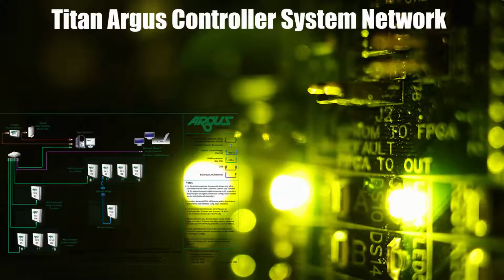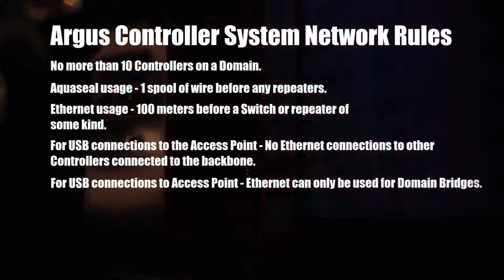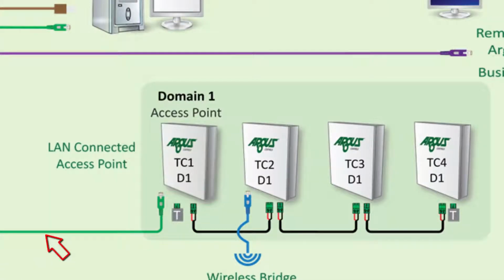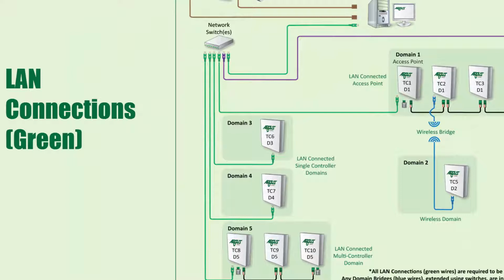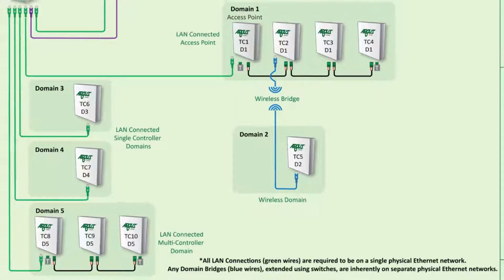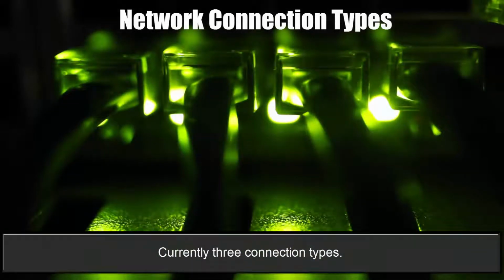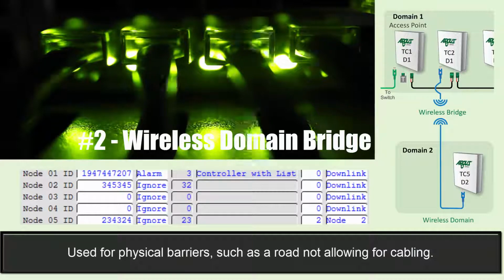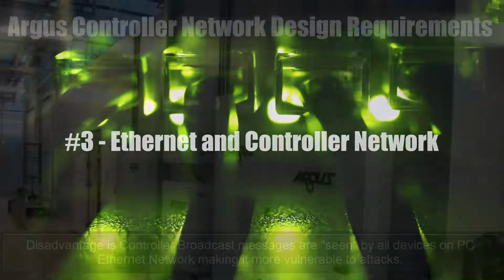Controller System Network